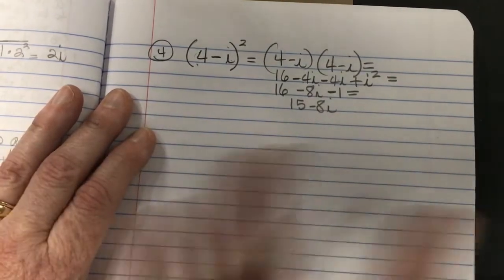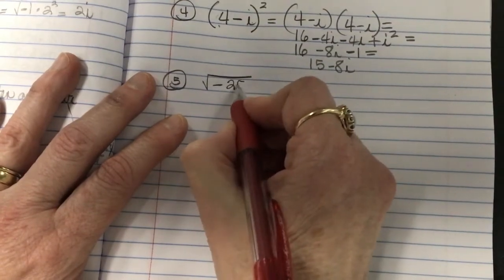L28 alg 2 H part 2